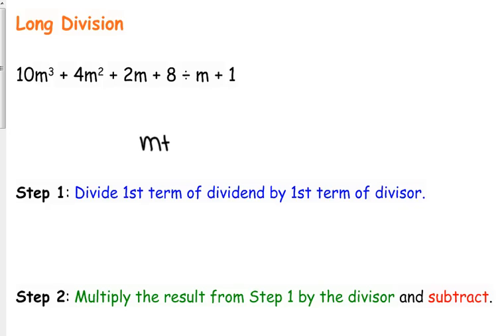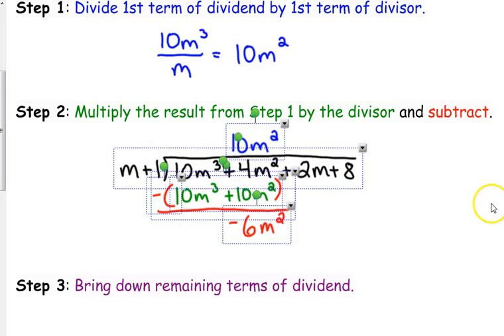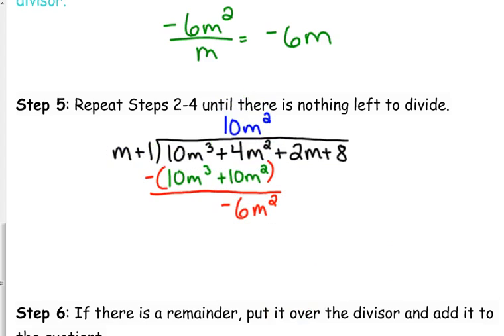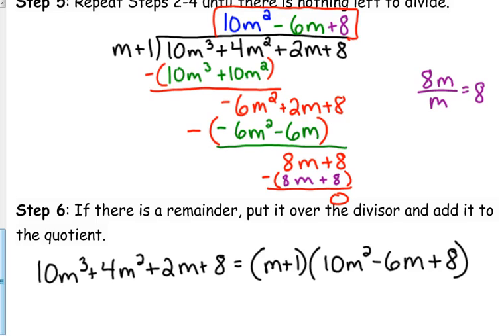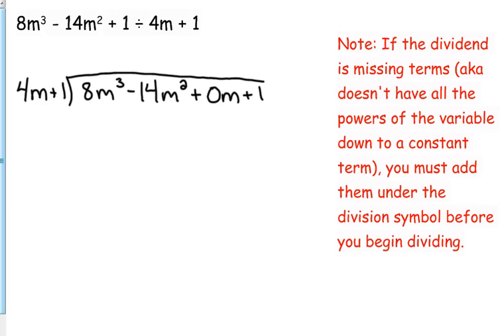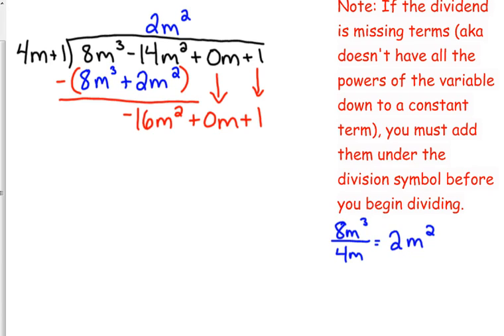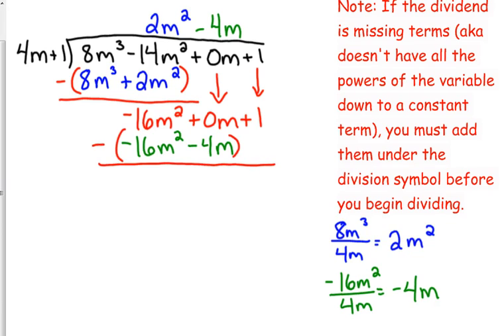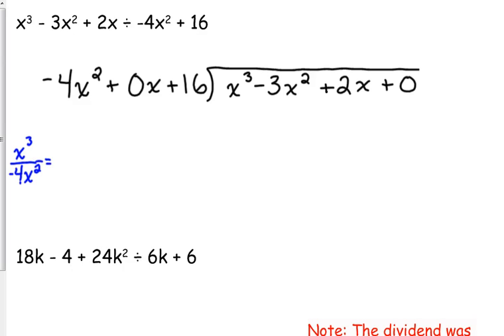Day 17 Lesson~Long Division